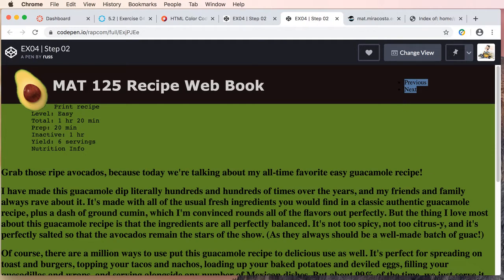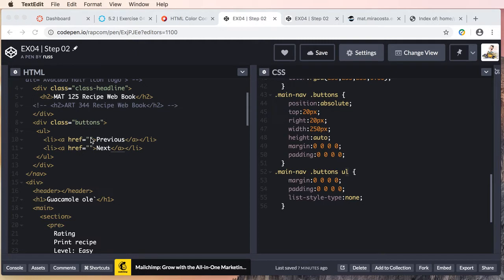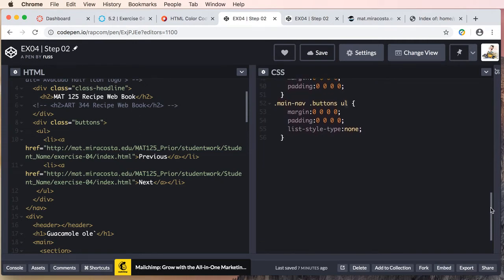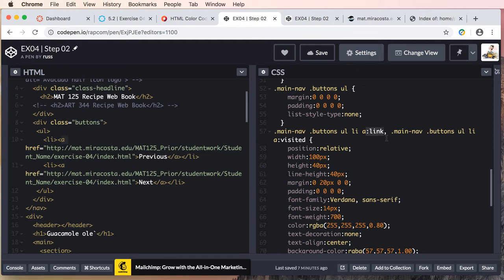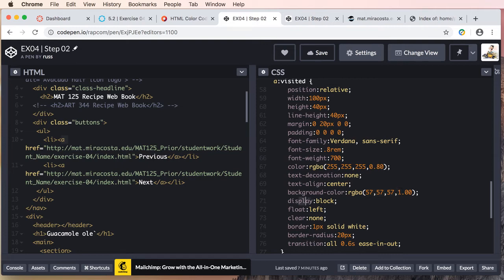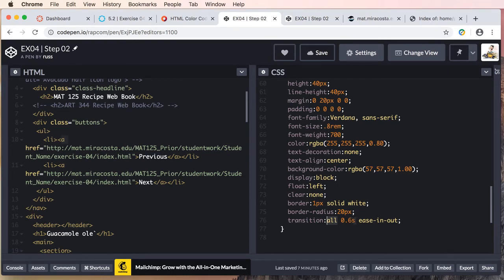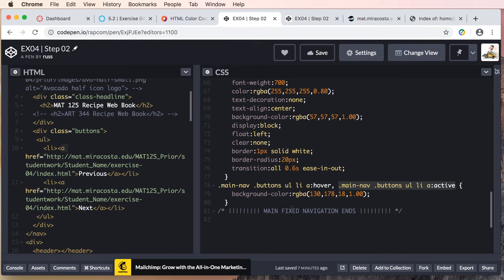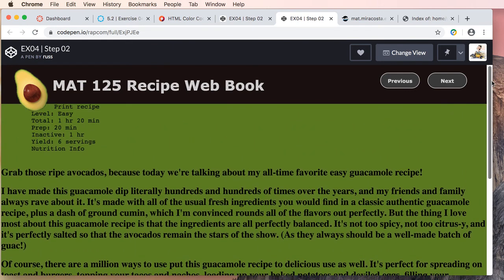THIS VIDEO IS BEING UPDATED TODAY 3-20-21 | 07 style nav button links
Resources Used

Russ' Pen for the playlist videos | View Pen